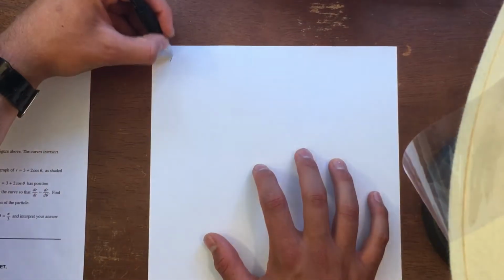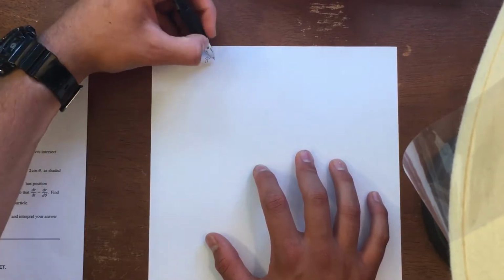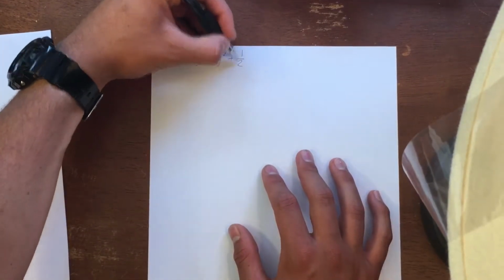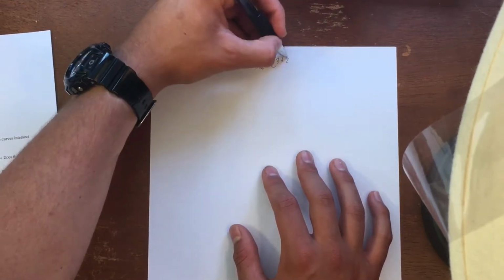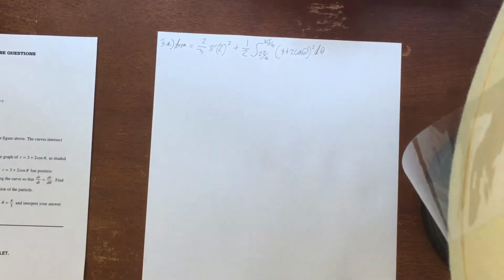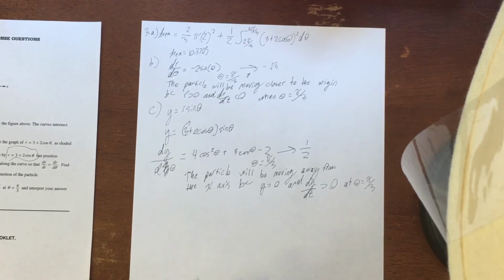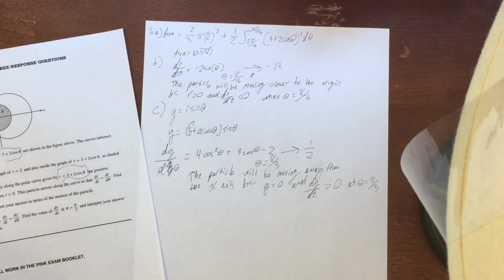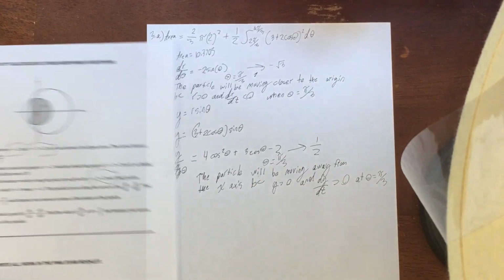2007 BC #3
How to do BC FRQ from 2007 #3, a polar problem.